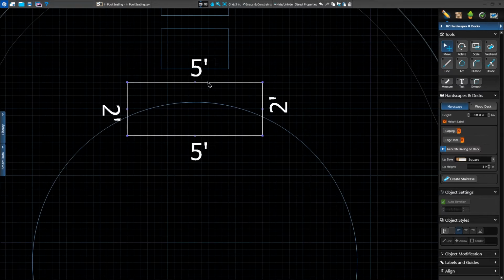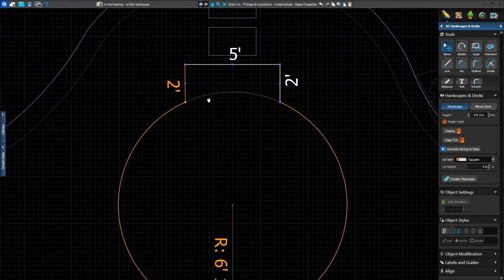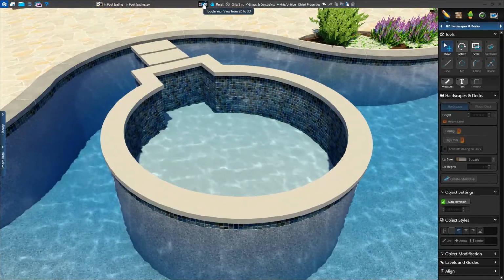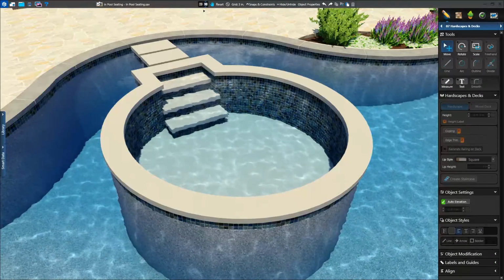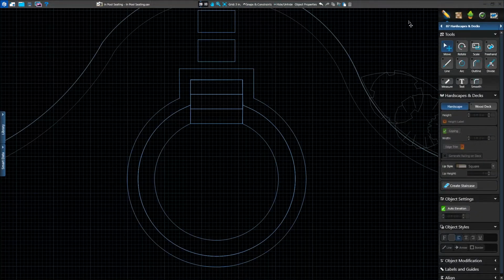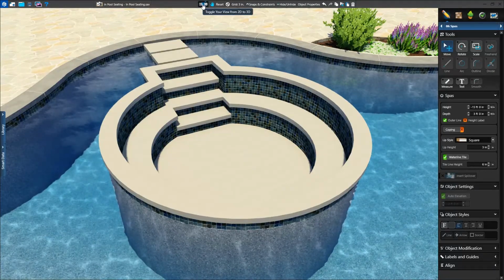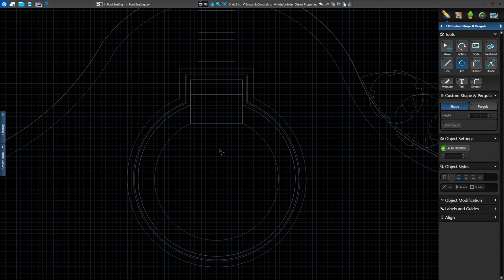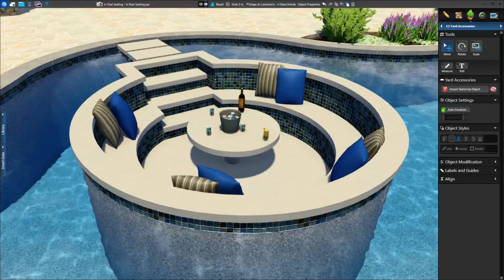Advanced Training: In Pool Seating- OLD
VERSION 2